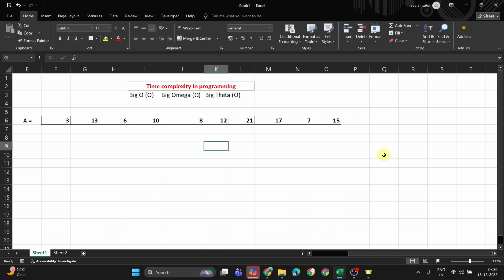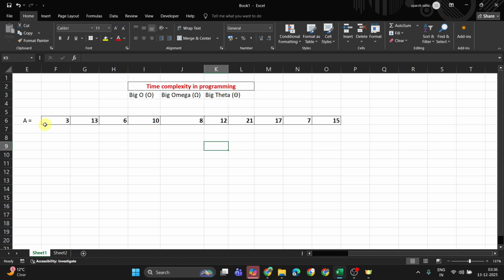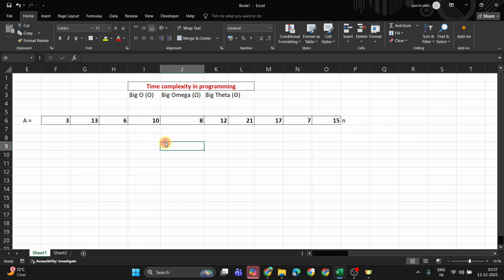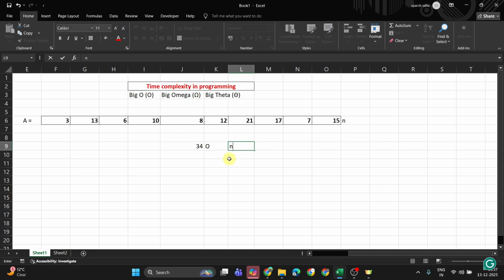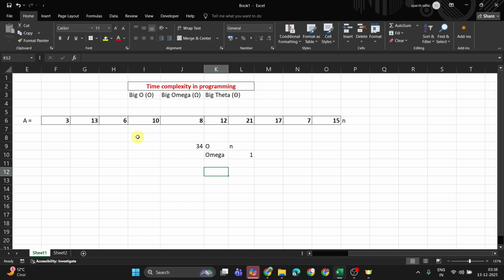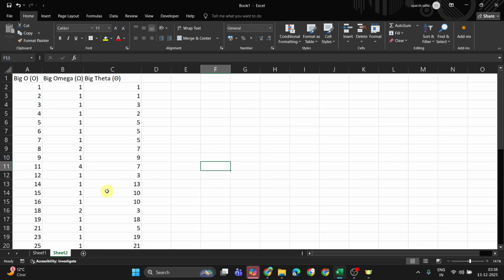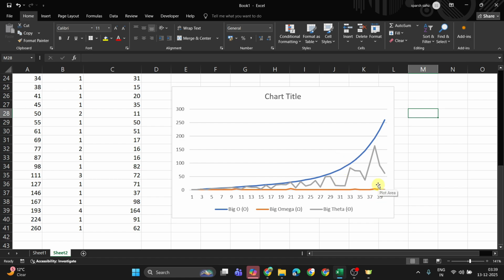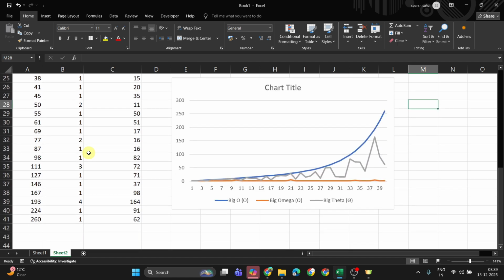Time Complexity in Programming Big O, big theta, big omega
Big O, Big Theta, & Big Omega: Master Time Complexity in Programming (Full Guide)

Unlock the secrets to writing highly efficient code! This comprehensive guide deep dives into the three essential notations for analyzing algorithm efficiency: Big O, Big Theta, and Big Omega.
We cover:
 * Why Time Complexity Matters: The impact on performance and scaling.
 * Big O Notation (O): Understanding the Worst-Case Upper Bound (Asymptotic Upper Bound). Learn how to calculate it for common algorithms like linear search, bubble sort, and merge sort.
 * Big Omega Notation (\Omega): Understating the Best-Case Lower Bound (Asymptotic Lower Bound).
 * Big Theta Notation (\Theta): Understanding the Tight Bound where Best and Worst cases are similar.
 * Practical Examples: Step-by-step analysis of code snippets.
Whether you're preparing for a coding interview, studying algorithms, or just want to write better software, this video is your roadmap to mastering algorithmic complexity.

time complexity, big o notation, big theta notation, big omega notation, algorithm analysis, data structures and algorithms, coding interview prep, algorithm efficiency, worst case complexity, best case complexity, tight bound, big o explained, computer science, programming concepts, software engineering interview